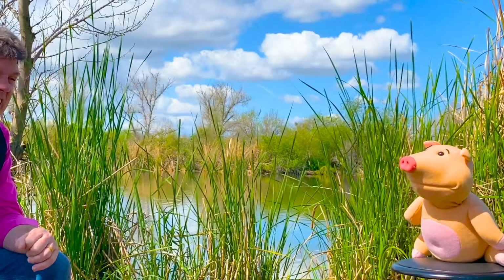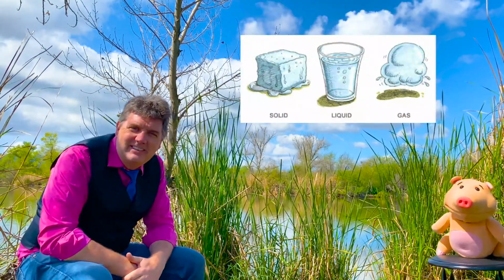Pig Washes His Hands? (SCV Water)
SCV Water is pleased to bring short video episodes to the students of the Santa Clarita Valley, who are currently staying home. Our friends from Shows That Teach (Razzle Bam Boom) are actors who you may have seen perform fun water assemblies at your school (or will in the future). This video series is K-5 grade appropriate. Please enjoy this video filmed just for you.

In this episode, Obediah talks with Puey (a puppet) about the water cycle, clouds, how to properly wash your hands, but also the importance of not wasting water.